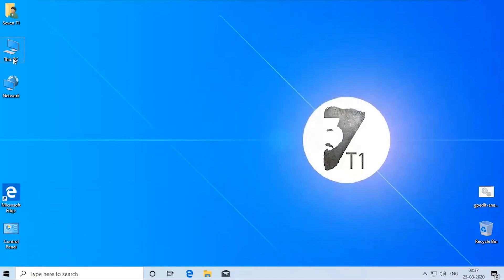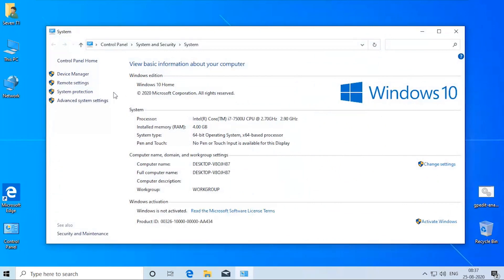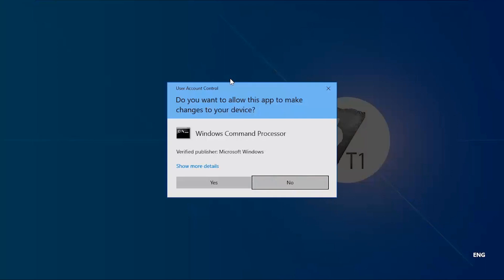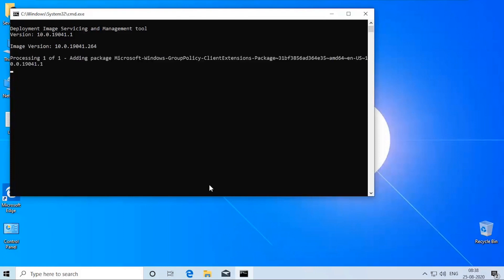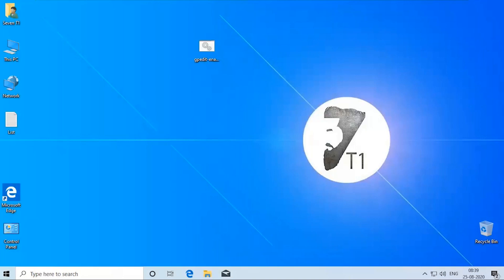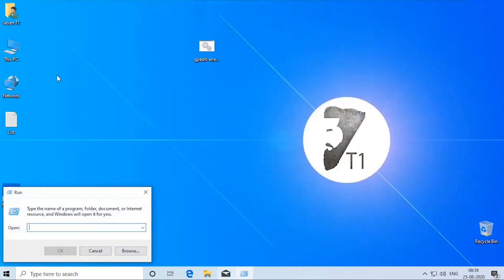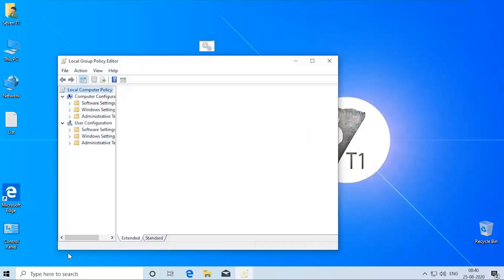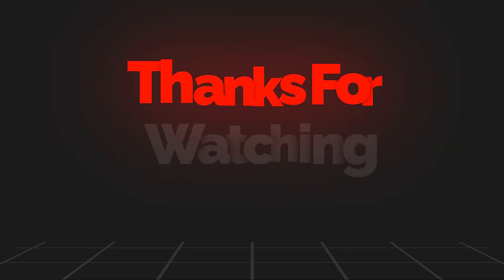gpedit.msc is missing in windows 10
Windows cannot find gpedit.msc. Make sure you've typed the name correctly, then try again.

The group policy editor option is not available in windows 10 home edition  and that the main reason we get the error.